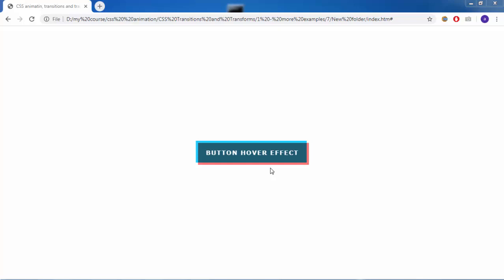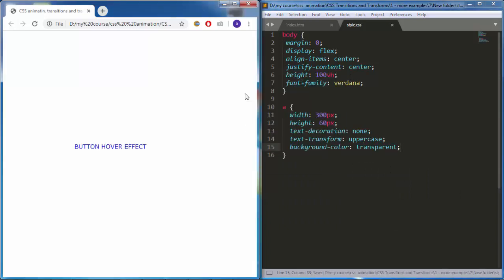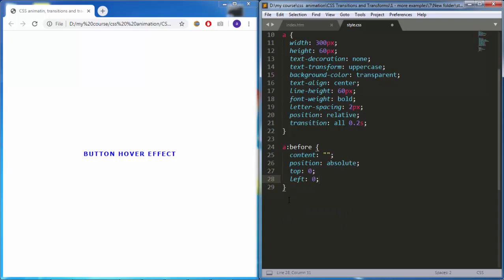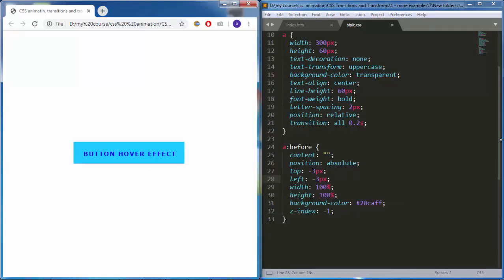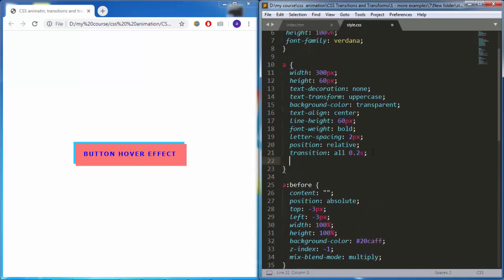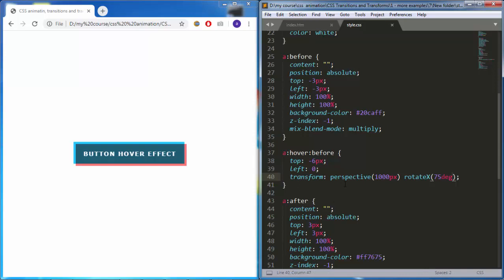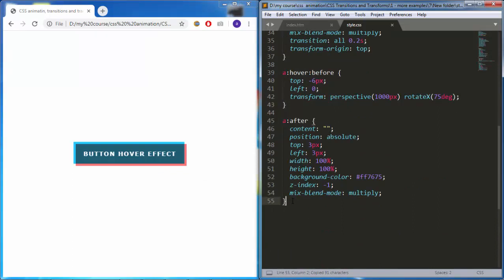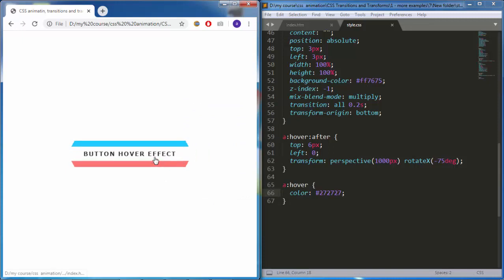26 27 creative button hover effect